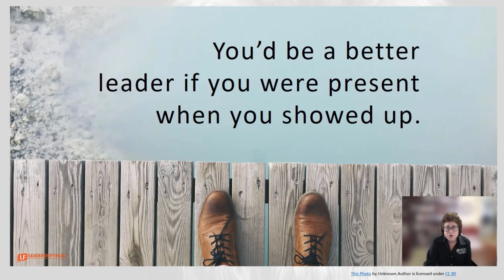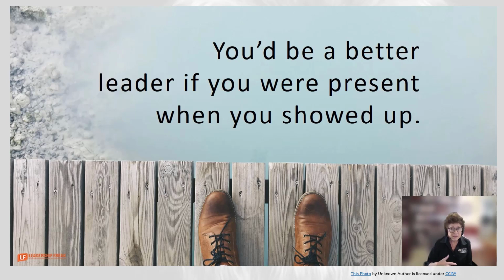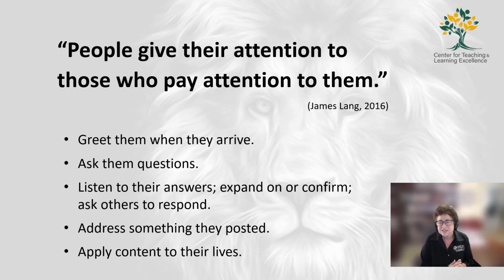Instructor Presence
Positive instructor presence increases engagement and supports student success. Learn how to build a positive, effective learning community, and increase student satisfaction.